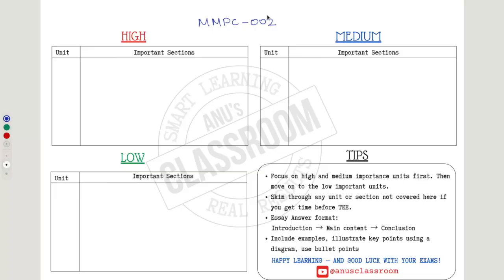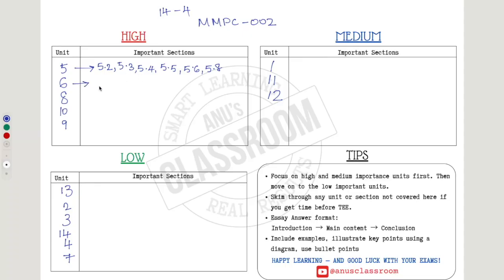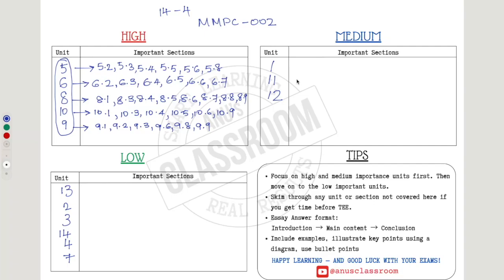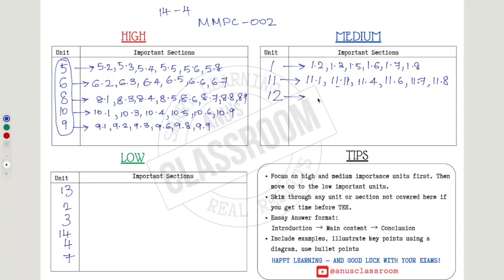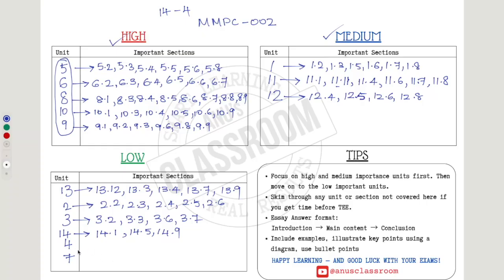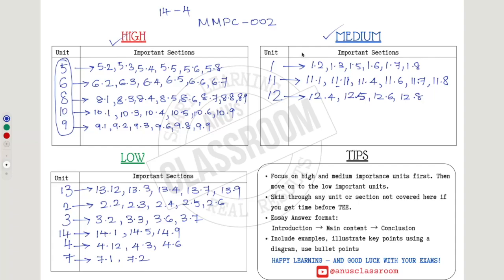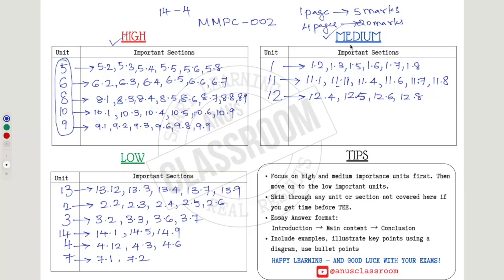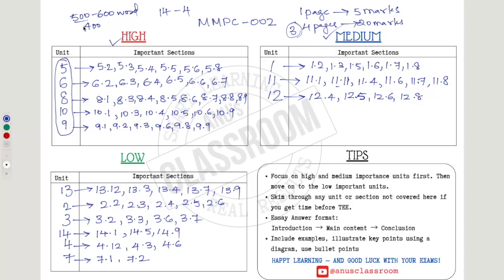IGNOU MBA | Exam Focus | MMPC 002 | Important Units and Sections